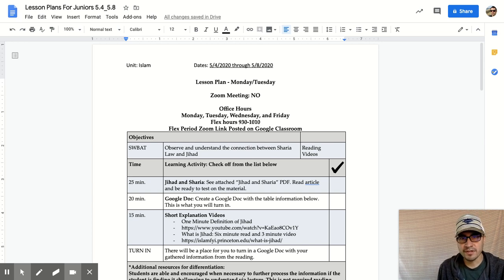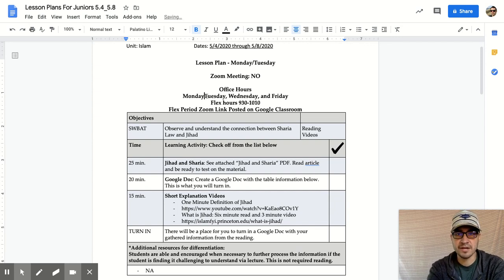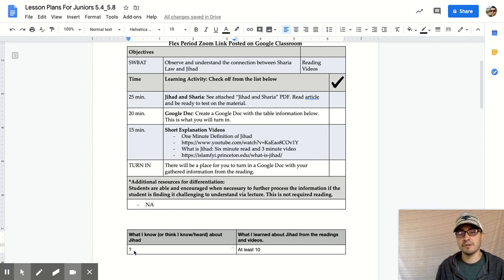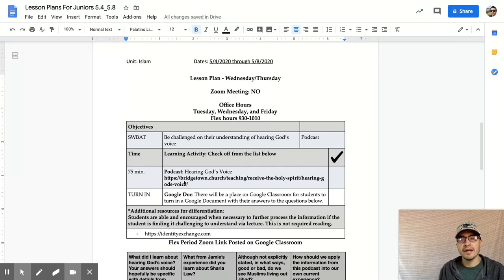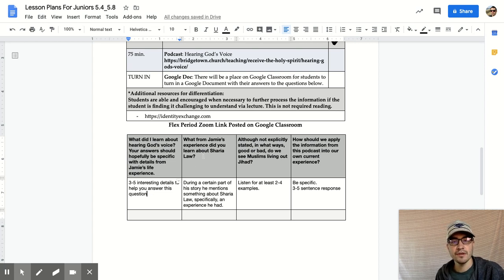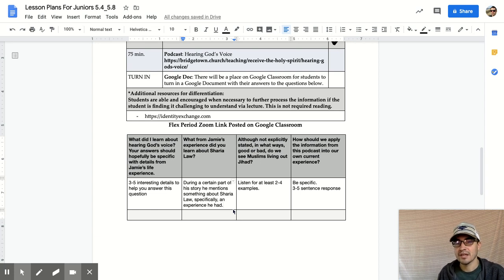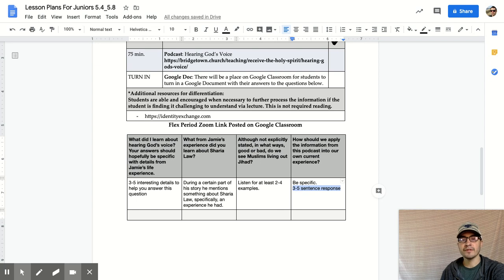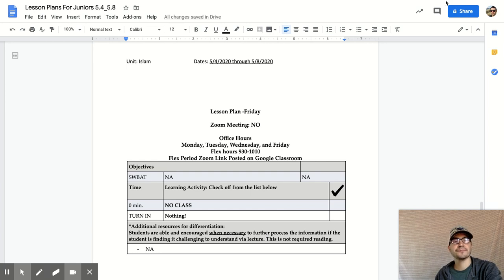Lesson Plans For Juniors 5.4_5.8 - Google Docs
Lesson Plans For Juniors 5.4_5.8